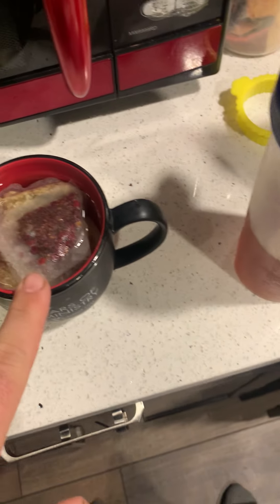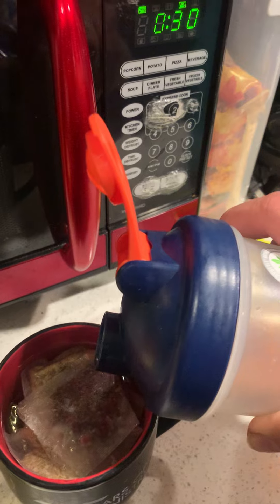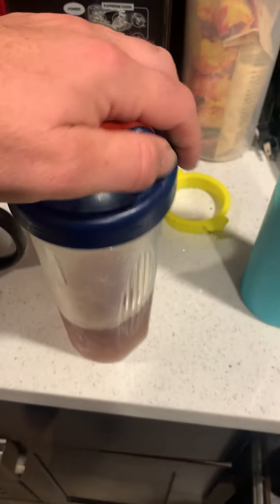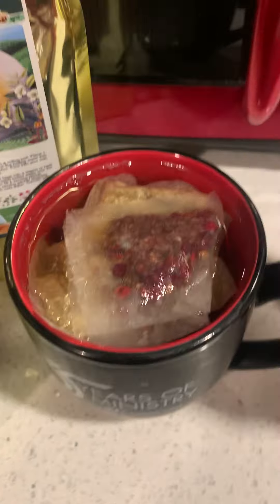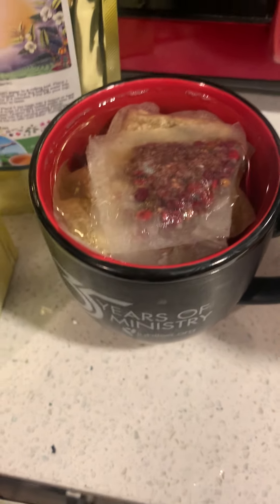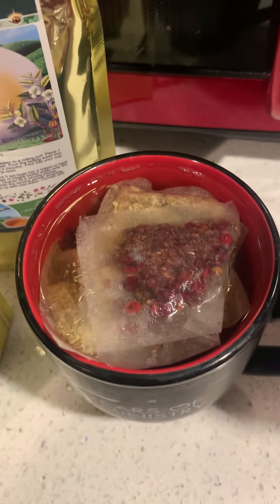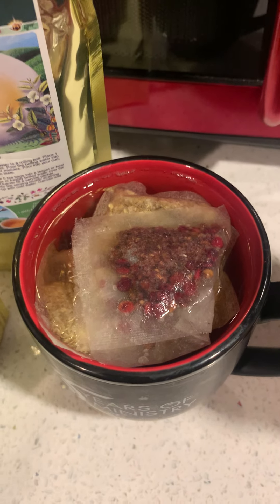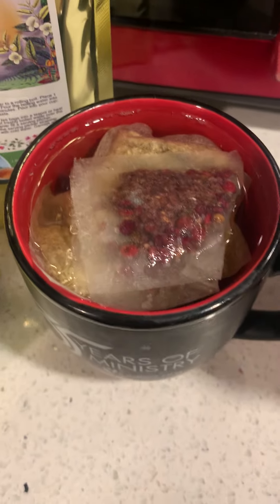Nice Blend of Tea: Chamomile and Sumac Berry Tea + Rosemary Concentrate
1. Two bags of Chamomile Tea
2. Two bags of Sumac Berry Tea
3. Couple of tablespoons of Rosemary Concentrate
4. 8oz cup of Water
5. Enjoy.